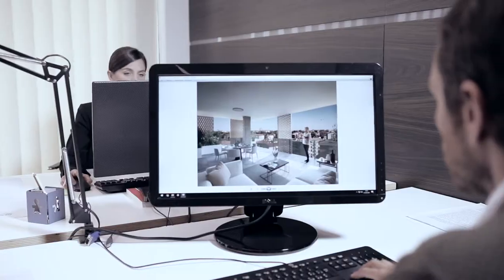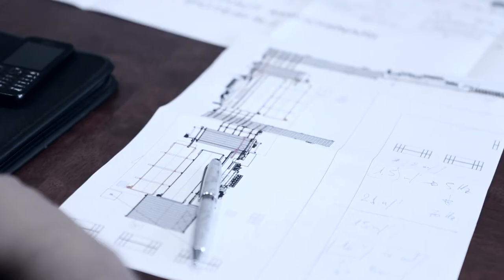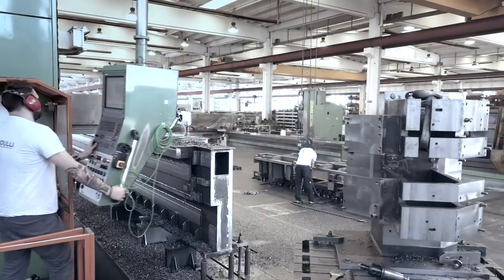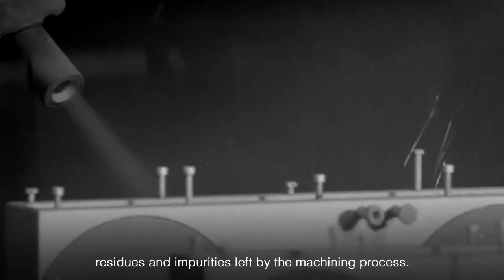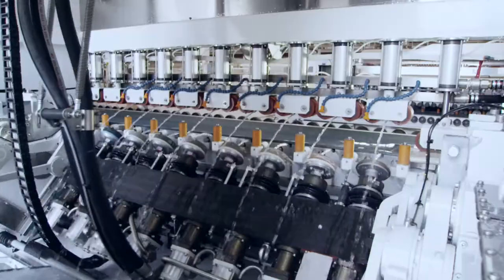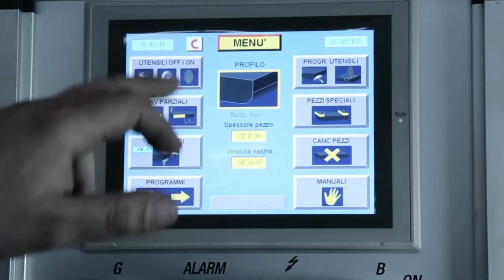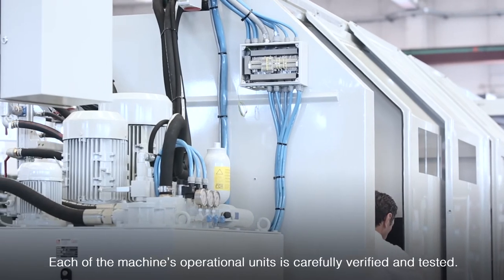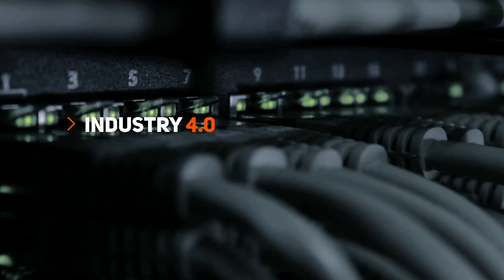Inside Comandulli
Have a look to find out how a Comandulli machine is born!